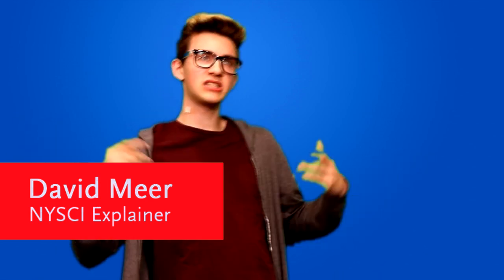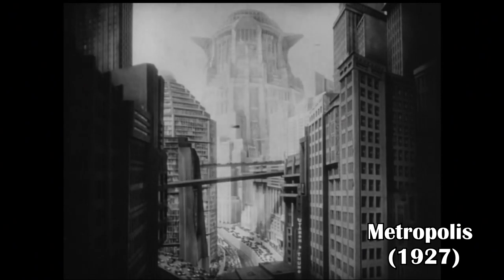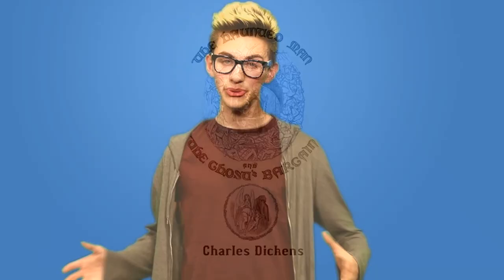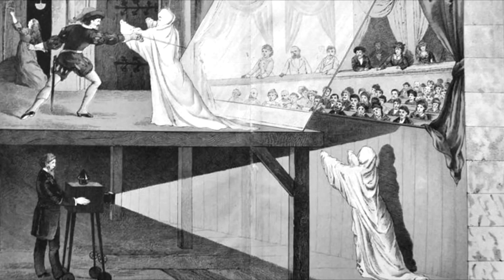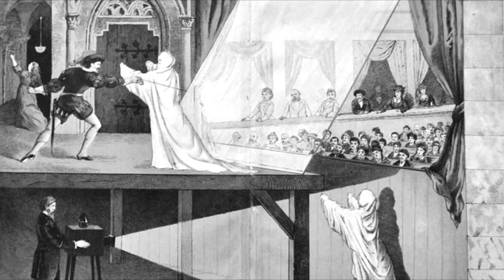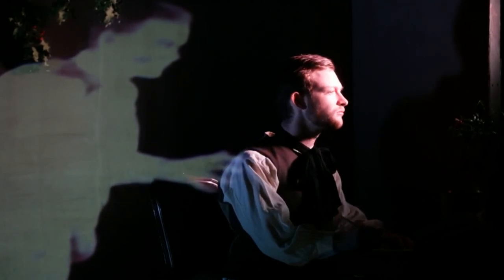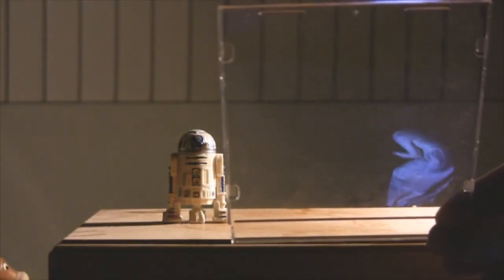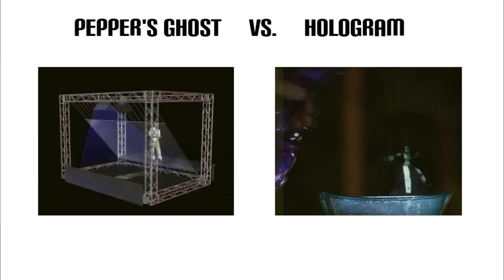Performing Holograms – The Past or Future?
Iconic performers (e.g: Michael Jackson and Tupac) brought back to life with the futuristic technology of holograms, a visual spectacle once only seen in science fiction films, now apparently realized. Yet this “new” technology isn't exactly so new, in fact, it’s first form came in a performance on Christmas day nearly 200 years ago. An old stage trick called Pepper's ghost, with some modern tweaking still has a mind-bending effect on today's audiences. The video will explain what Pepper's ghosts is and why it is definitely not a hologram.

Coachella- a popular music festival- took the world by storm in 2012, when it brought Tupac, one of the biggest stars in hip hop, back to the stage after over a decade for a spectacular performance.

Now, that alone would have been captivating if Tupac wasn't already dead for over 15 years. You may be asking, “How is this possible?”  Well, Tupac performed not in physical form, but as a “hologram”. This performance blew up all over social media outlets, shocking the masses who believed we had finally entered the world of science fiction. Before you start shopping for flying cars, you might be interested to know the that first form of this Holographic technology was debuted in Charles Dickens’ play called, The Haunted Man, on Christmas in the year 1862. This innovative new technology is actually an old stage trick called Pepper's Ghost. It’s named after scientist and inventor, John Henry Pepper, who perfected and premiered the technology over 150 years ago. Impossible you say? Well, let me explain how it worked back then through today. Conceptually it's all the same- whether it’s a video or a live performance. The image is projected from the bottom of the stage to mirrors or glass and is then reflected off of them to a large clear glass sheet. This glass is placed at a 45 degree angle from either the front or back of the stage. From this angle, the glass becomes almost invisible and the titular ghost takes shape. So now that you know the technique, it doesn't seem so complicated, right?  In fact, because of the simplicity of this trick, many people have been able to do it by themselves at home. As long as you have a piece of glass and a light source that projects an image, the holograms will appear. So although it is quite a cool effect, it doesn't match our definition of what a hologram is in actuality. For instance, although it bends traditional visual perspectives, in which the image does change slightly based on your viewing angle, Pepper's Ghost exists on a two-dimensional plane. But, before you get upset that we don't have the holograms like we envisioned, just remember this. We are constantly innovating and reinventing new technologies every day, and if you set your mind on it, the next hologram could be named after you!

Black screen.

Hologram Bill (V.O)
And another thing!

Presenter (V.O)
Ah, not this guy again.

Clicking sound. End.

Producer, Writer, Sound & Editor: Brandon Palmieri
Director & Camera: Brittany
Talent: David Meer
Special Effects: Khalid Straker